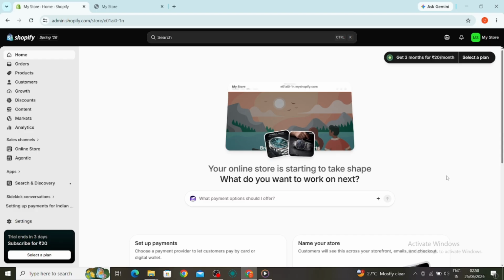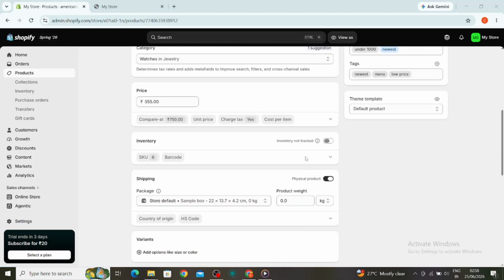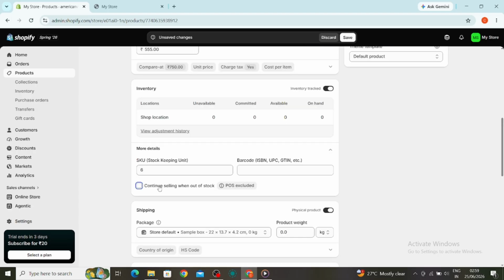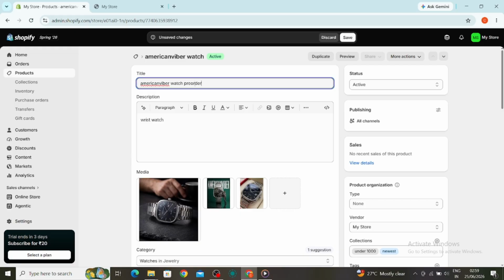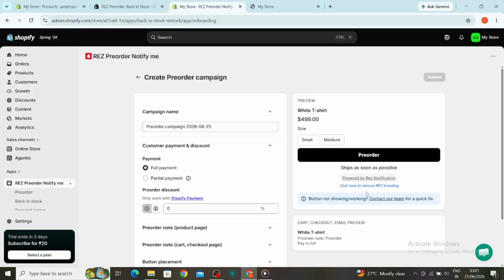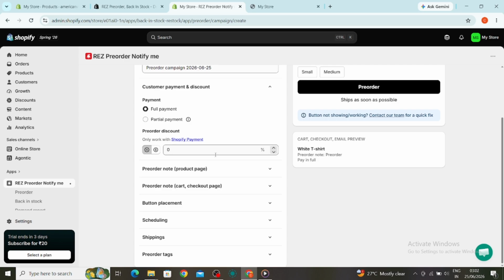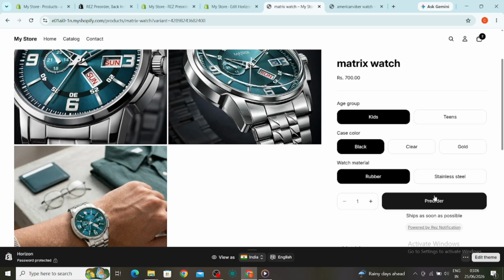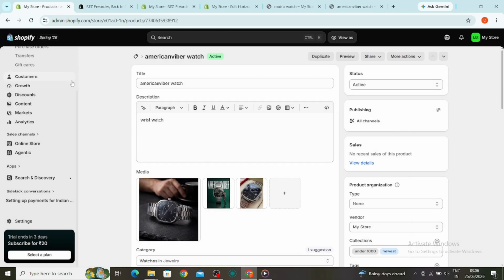How to Set Up Pre-Orders for Out-of-Stock Products [2026 GUIDE]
how to set up pre orders for out of stock products, pre order out of stock items, out of stock pre orders, pre order setup, sell out of stock products, inventory management, pre order strategy, ecommerce sales, online selling, shopify pre orders, woocommerce pre orders, ecommerce store, retail business, 2026 guide, 2026 ecommerce trends, how to, tutorial, step by step guide, learn pre orders